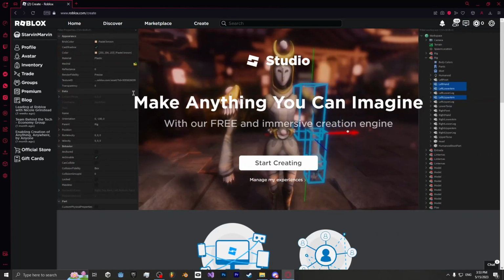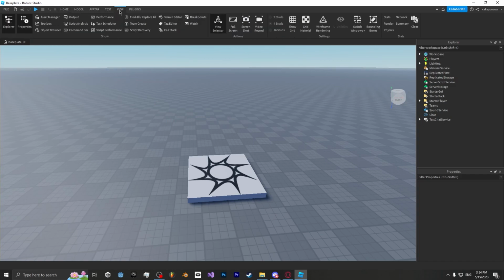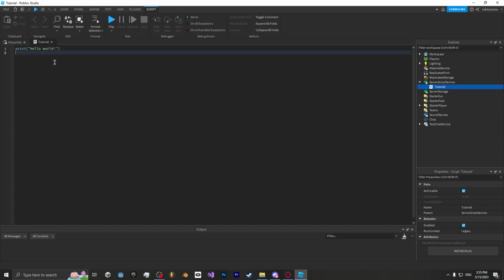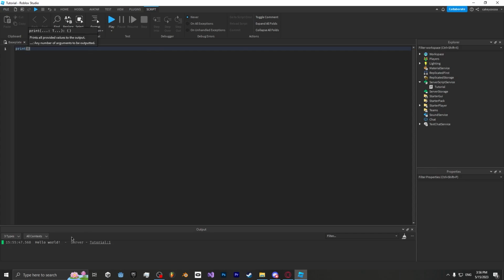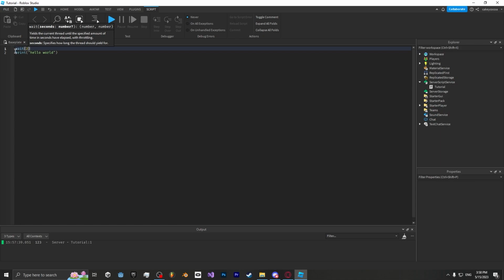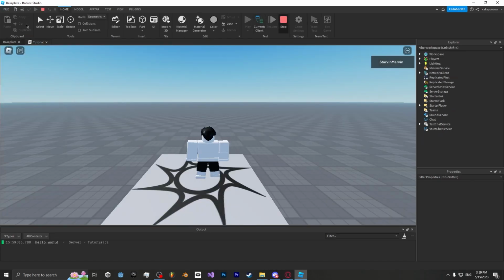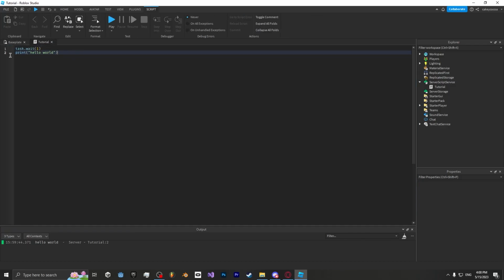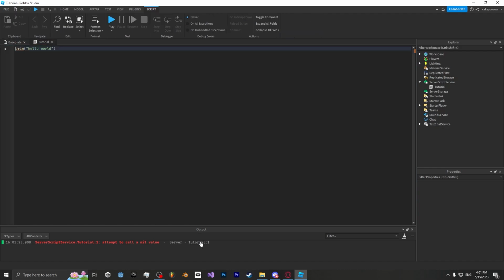Roblox Scripting Tutorial #1: Printing & Wait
Time Stamps:
0:00 Intro
0:12 Downloading Roblox Studio
0:42 Setting everything up
2:28 print()
4:45 wait() and task.wait()
7:31 Bonus stuff (warn(), error())
8:21 Example of an error
8:56 Outro